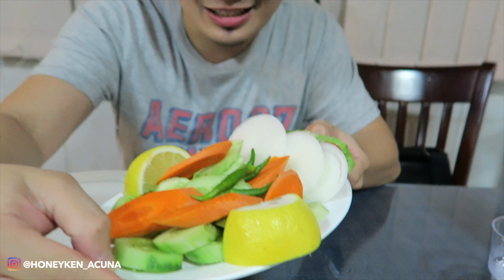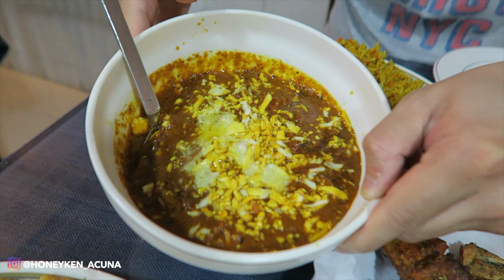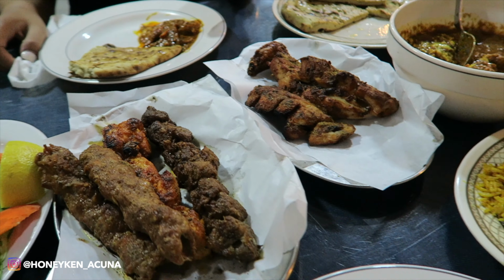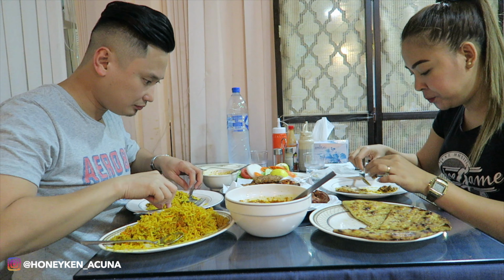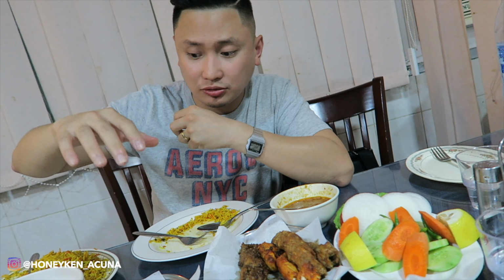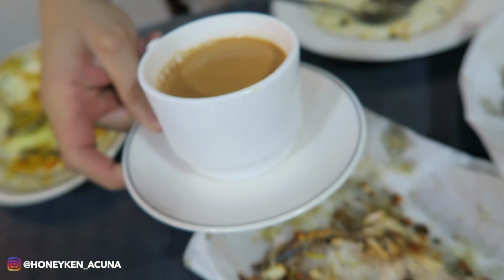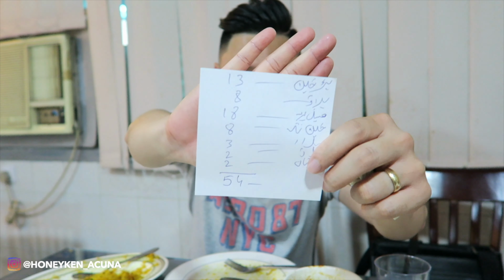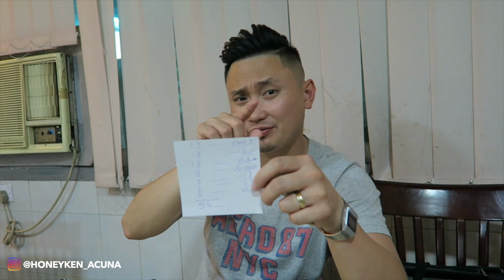Vlog no.19 PAKISTANI FOODTRIP IN DUBAI